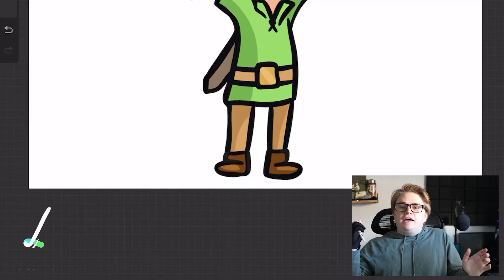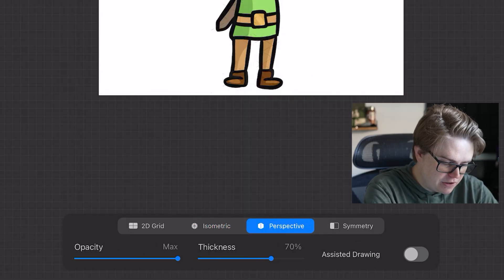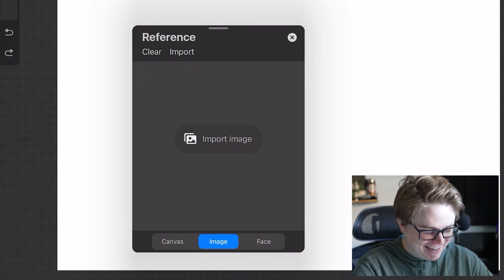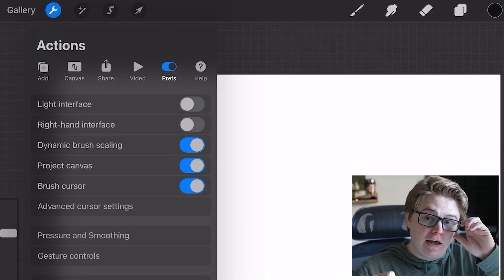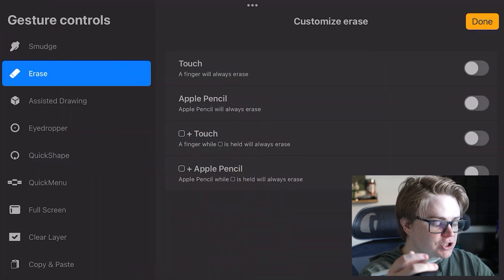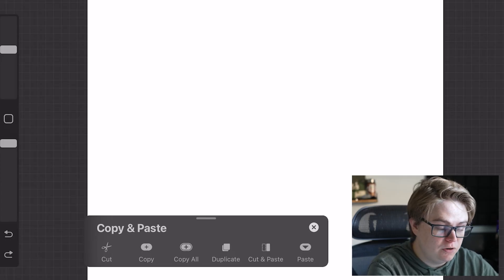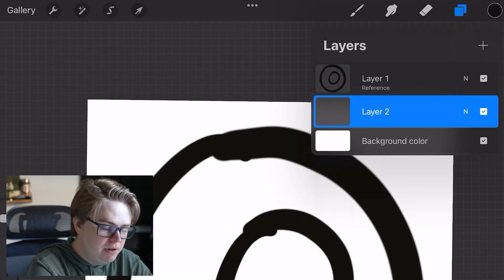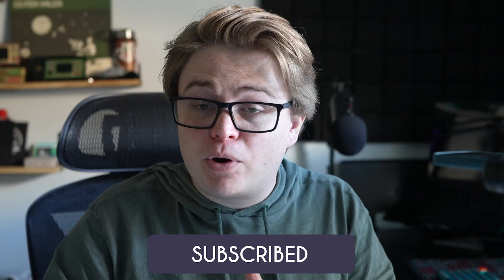Learn Procreate Fast! Everything You Need to Know in 11 Minutes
How to use Procreate from scratch in under eleven minutes! This beginner Procreate guide covers all the essentials you need to start drawing, from creating your first canvas and using brushes, to layers, colors, and more. If you’re new to Procreate or digital art, this quick tutorial will get you up and running in no time!

I post guides on Adobe Programs, Procreate, and more. Happy drawing!

💻 What tools use

00:00 Intro
00:24 Settings
00:41 Add Menu
00:48 Canvas Menu
01:27 Drawing Guide
02:40 Reference Display
03:19 Share Menu
03:42 Video Menu
03:57 Preferences
05:58 Gesture Controls
08:00 Layers
09:48 Clipping Masks
10:04 Layer Gestures
10:25 Outro